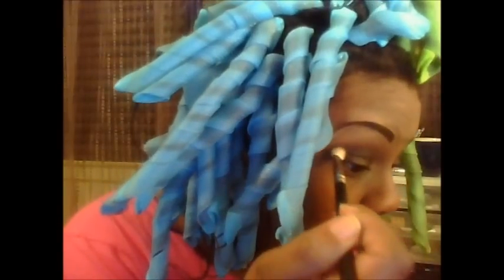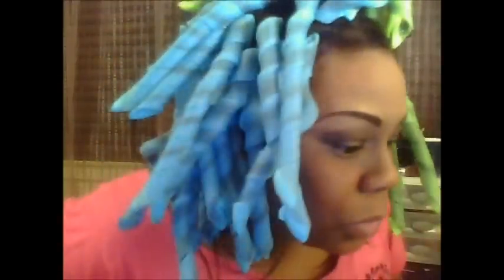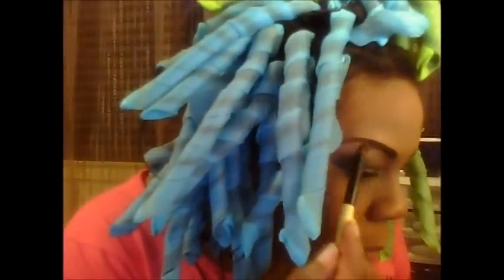Iman - Inspiration Makeup Part 1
Just a Random video, I do know I dont look like her!  (okay!)
Products used
Eyes:
Mac Constructivist p/p (Lid-crease)
Mac:Dark Soul p/g (lid)
Loreal Hip Duo Shady (crease)
28 neutural Palette (crease)

Lips:
Chestnut l/l
Revlon Soft Nude l/s
Mac clear Lipglass

Face:
Pur Minerals Deep
Cheek contour nars dolce Vita
Blush Nars Love joy
Solar Riche Bronzer (highlight Points)